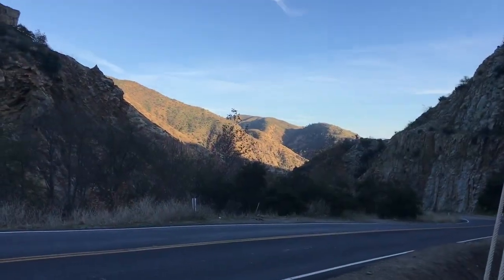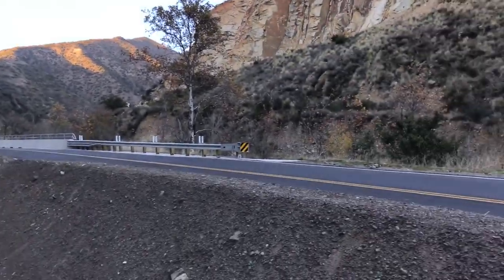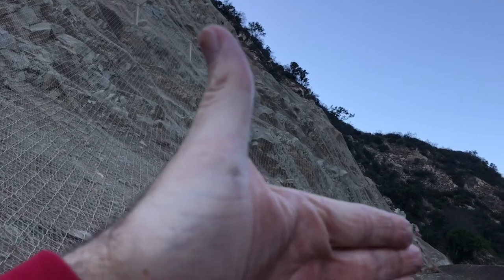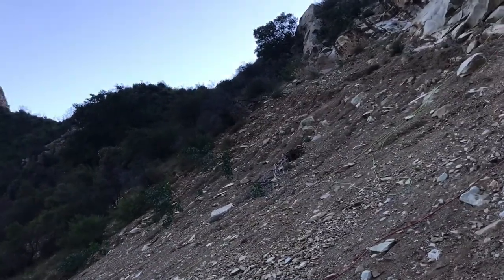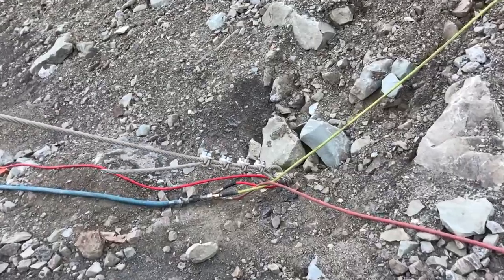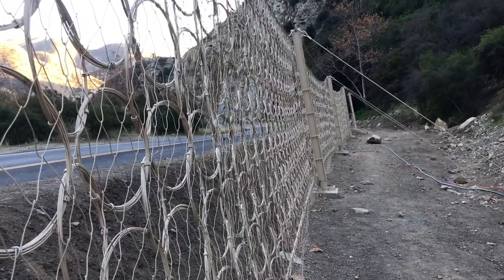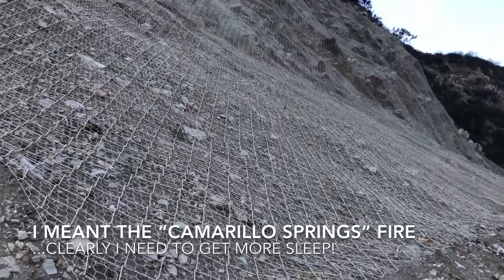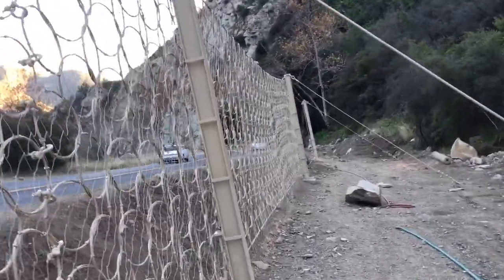Ring Nets Post-Wildfire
A host of emergency and more permanent erosion control methods are used in the wake of wildfires.  Here in coastal Southern California we are seeing the increasing popularity of so called Ring Net fencing or blankets. These augment more familiar tools such as jute netting, railroad tie revetments, concrete facades, debris sheds/tunnels, and contiguous cargo container walls/barriers.

Here, we see a more “traditional” deployment of this steel mesh fencing deployed directly onto the erosive surface (blanketing the topography) and deployed as an upright roadside barrier. I recorded this on January 15, 2020 approximately 4.5 miles outside of Ojai on Highway 33 near the Matilija Dam. This was two years post-Thomas Fire (the then-largest wildfire in California history). While much work has been done, repair crews are still at work rehabilitating the most heavily-damaged sections of the 33 within the Thomas Fire’s footprint.